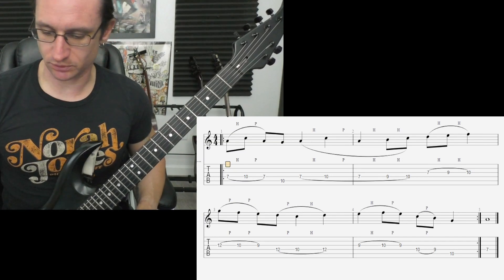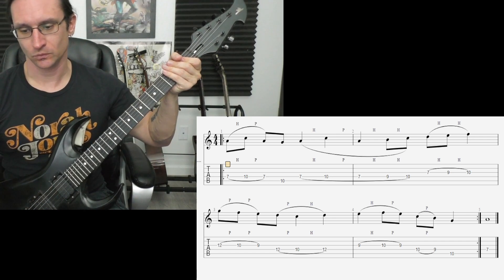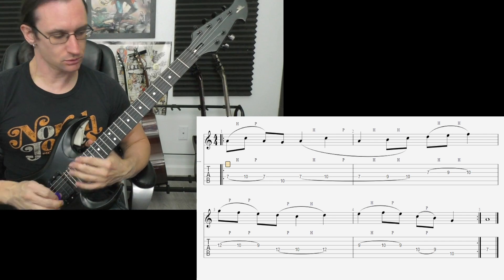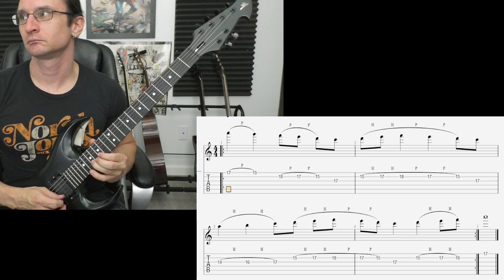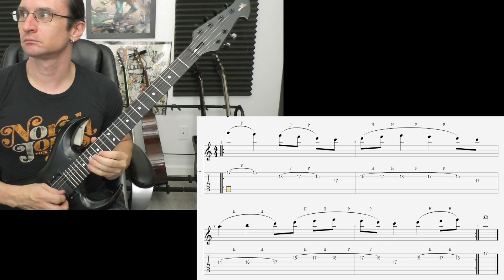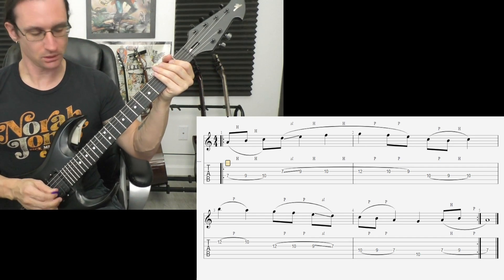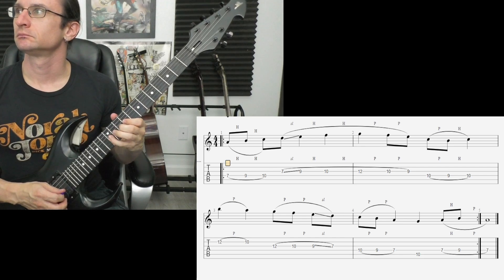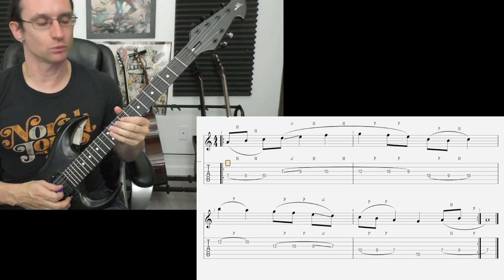Nick B. Video Recap 7-17-22